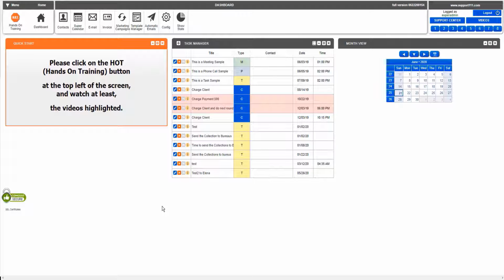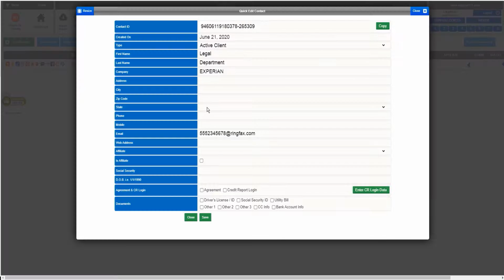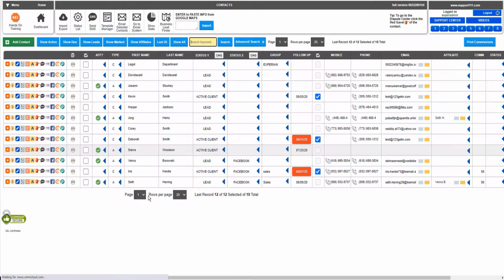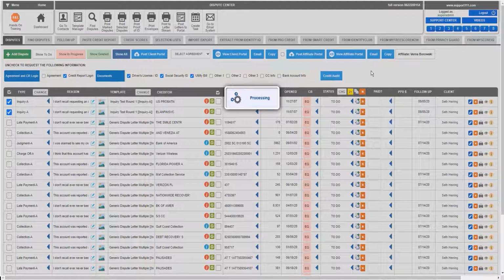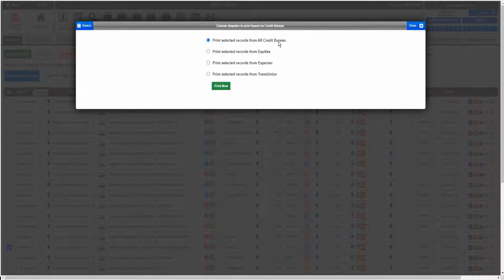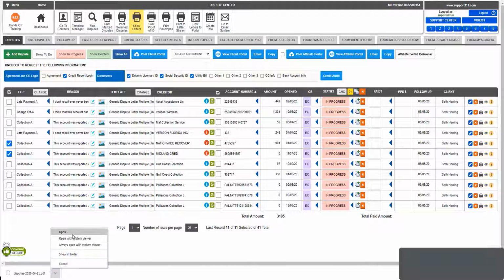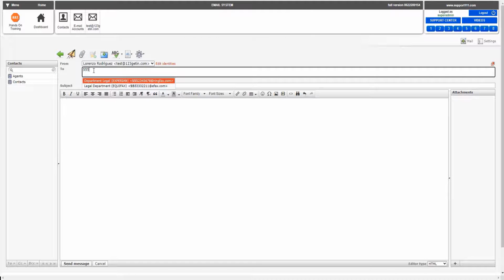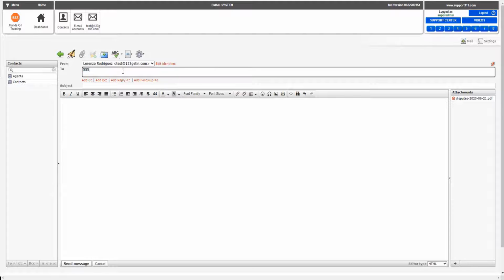How to Send Faxes with Credit Money Machine Web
Check the link to find out more about How to Send Faxes with Credit Money Machine Web.

How to Send Faxes with Credit Money Machine Web however is a subject that I know something about. This video for that reason should be relevant and of interest to you.
Our YouTube channel has various other related videos concerning How to Send Faxes with Credit Money Machine Web.
Have I responded to all of your questions about How to Send Faxes with Credit Money Machine Web?